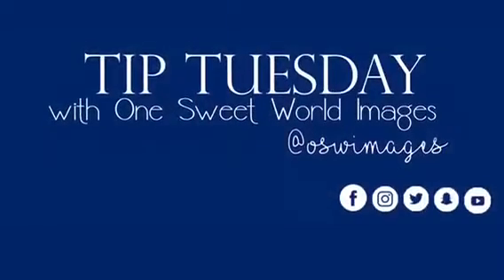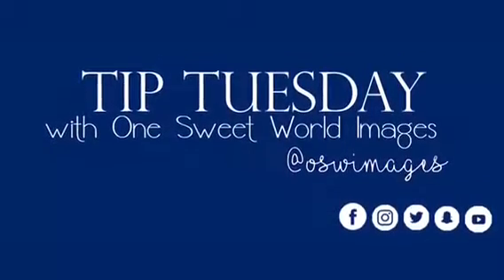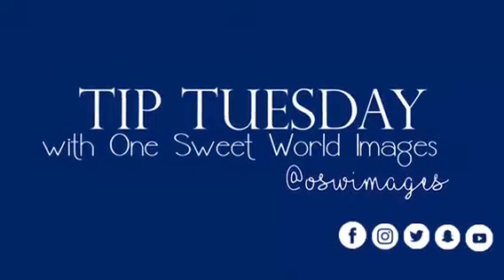What to Wear for a Photoshoot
Tip Tuesday! Clients often ask what they should be wearing on a photo shoot and I give you the 3 tips that create beautiful photos